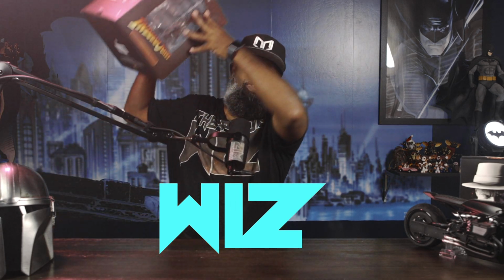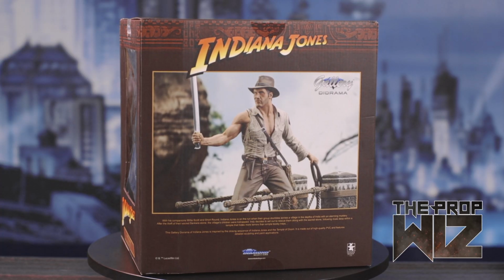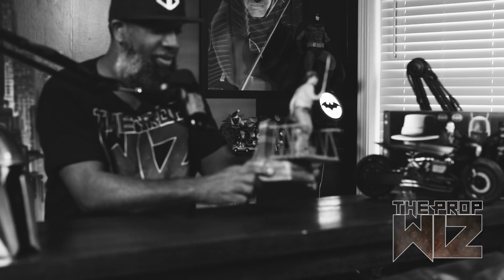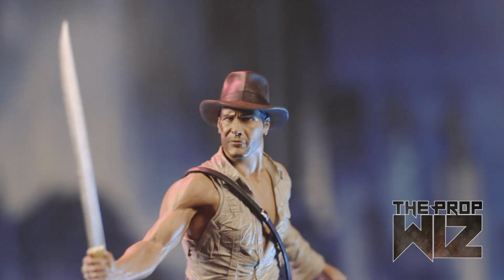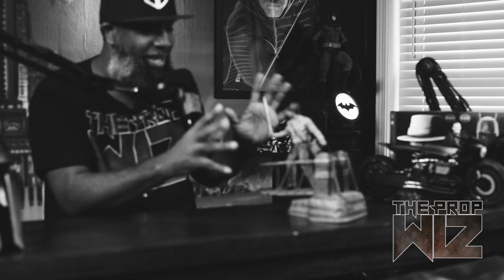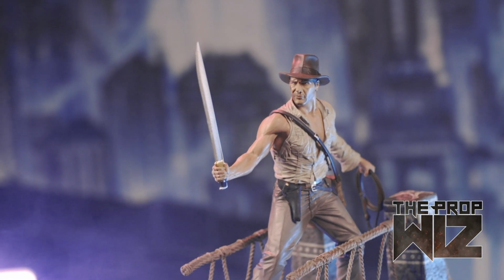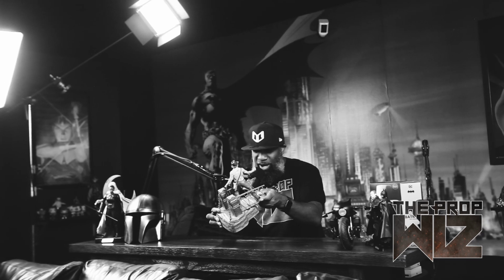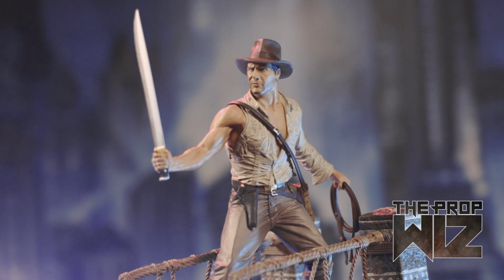Indiana Jones Bridge Diorama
The Prop Wiz's box opening and review of the Indiana Jones (and the Temple of Doom) Bridge Diorama by Diamond Select Toys.

0:00 Intro

0:45 The Box

1:55 The Figure

6:47 Final Thoughts

7:55 Outro

You can also check me out on Twitter

featuring music by Master Wiz.